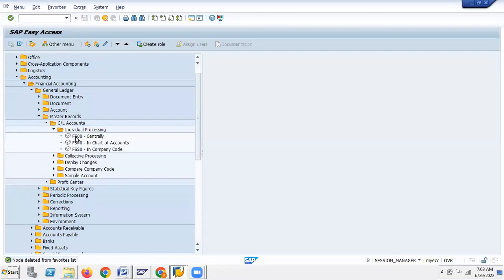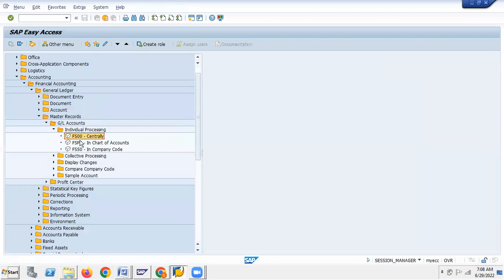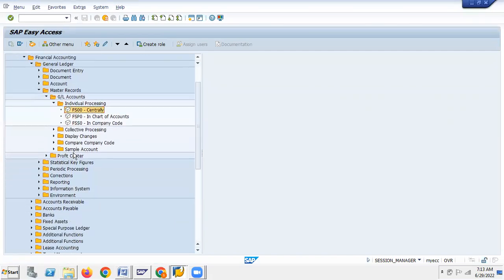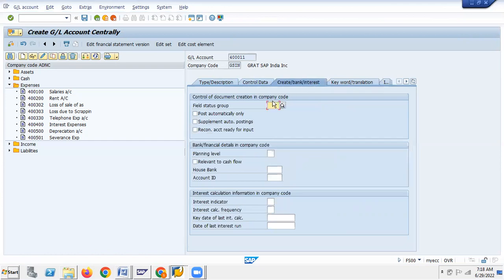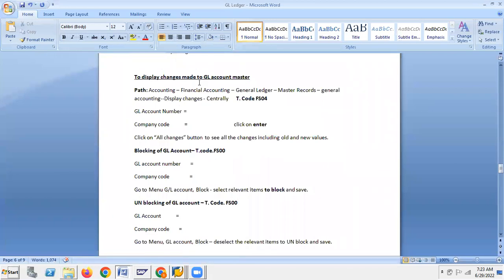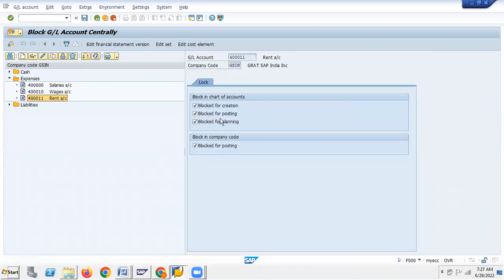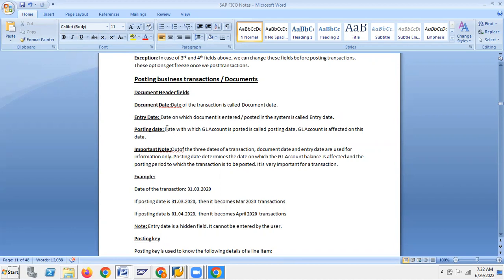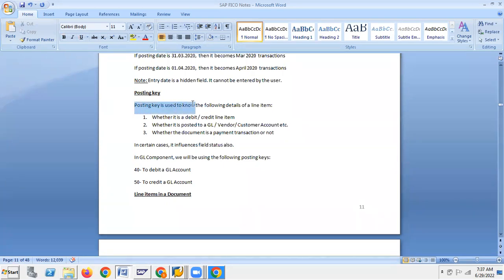General Ledger Accounting in SAP FICO | S4 HANA